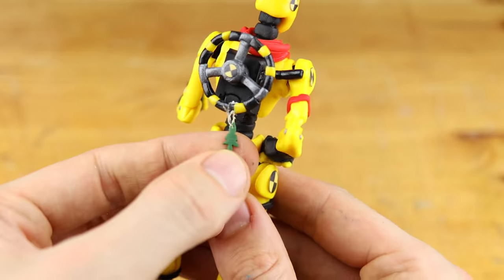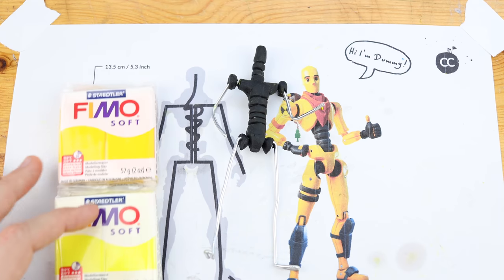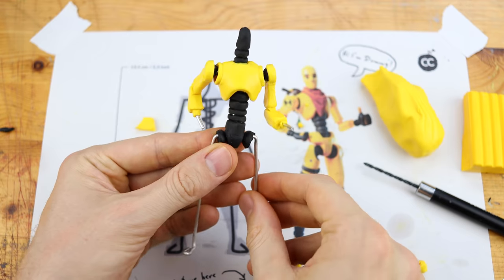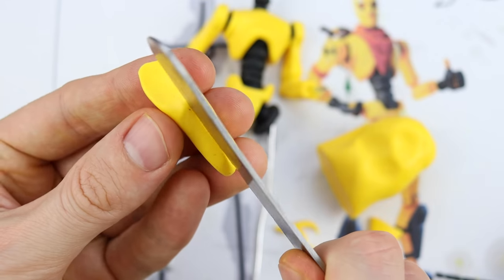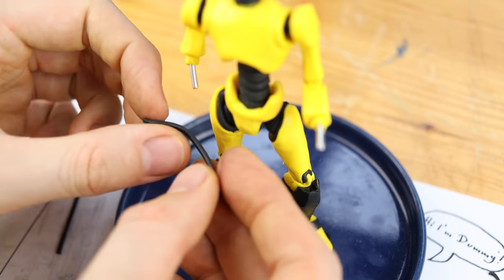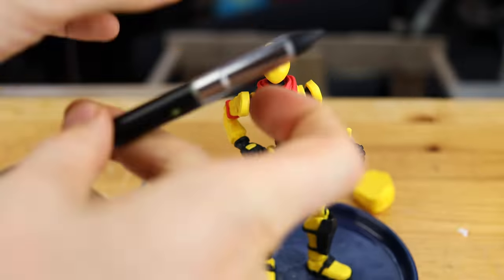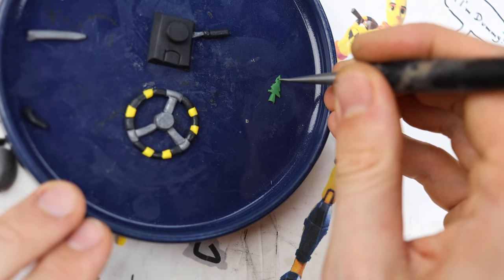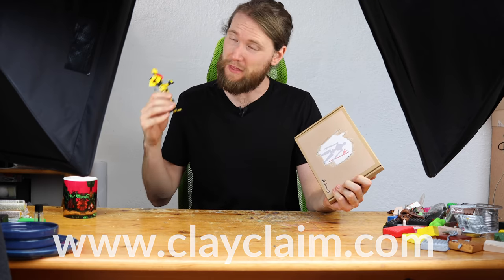Making the DUMMY-Skin out of Clay (Fortnite Battle Royale)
This is the new Dummy-Skin from Fortnite in Season 3 and I love him so much, that I made him completely from polymer clay!

New Giveaway (Dummy-Set) 4:51
Background-Stories from the Community 2:17 5:58 10:13
Winners of the latest Giveaway (Summoners War) 12:12